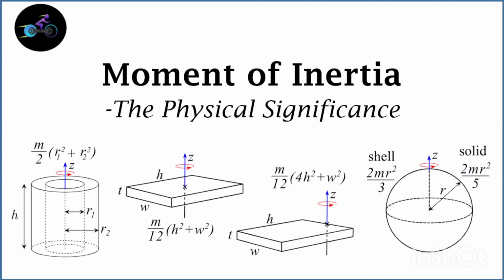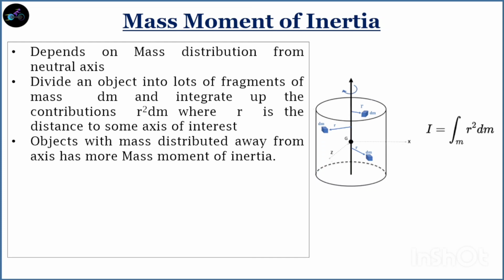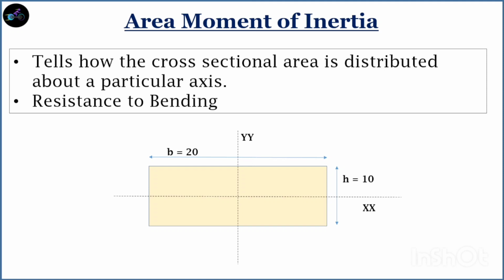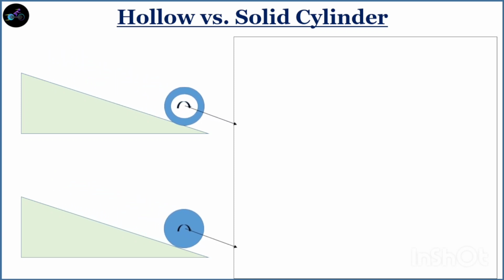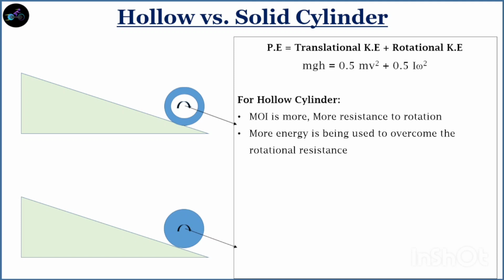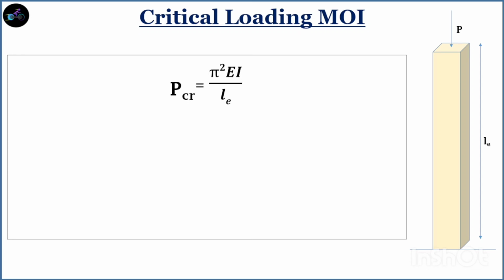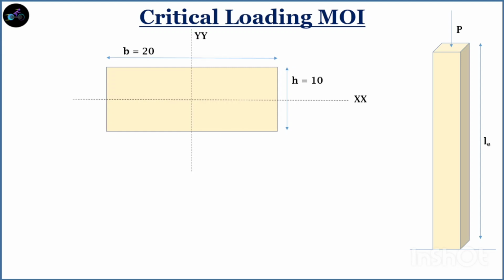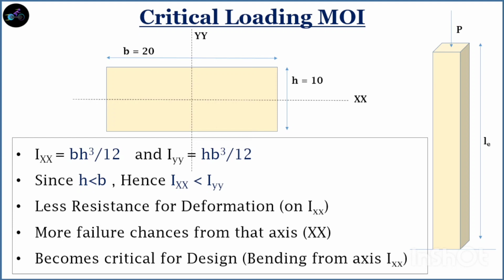Physical Significance of Moment of Inertia|| MASS vs AREA MOI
This video gives the idea about the physical significance of MOI along with differences between Mass vs Area moment of Inertia along with examples.
Please comment if you think I have missed something and share it with people who might benefit from it.